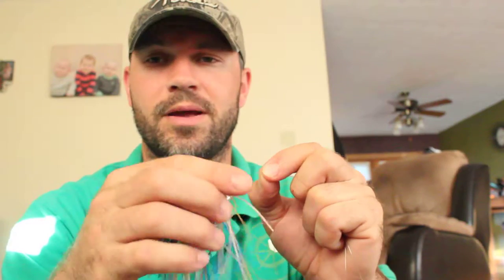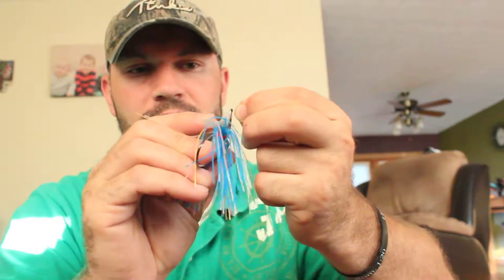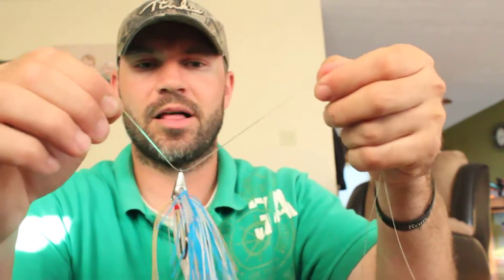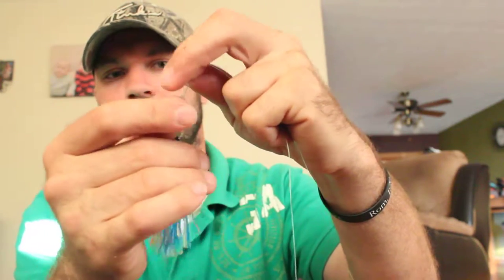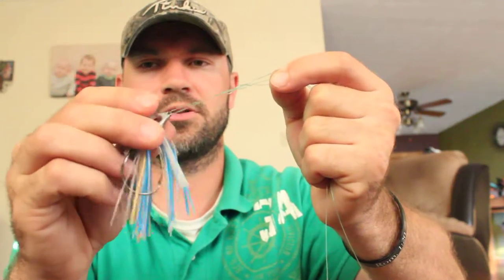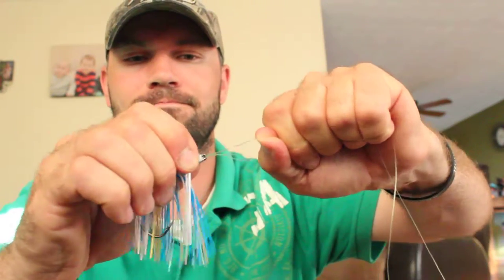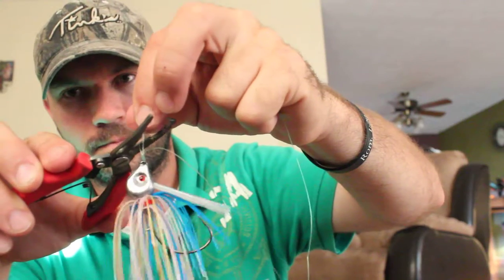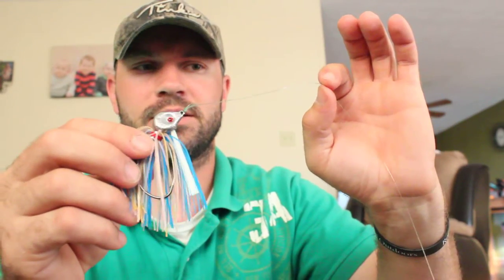Dangerous Tackle - Lethal Swim Jig Trailer Lock System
KICK MORE BASS. FISH DANGEROUSLY.
The Lethal Swim Jig’s Trailer Lock system keeps the trailer locked on, so when you’re on fish, stay on fish to catch more fish.